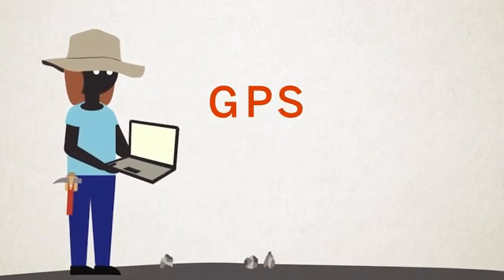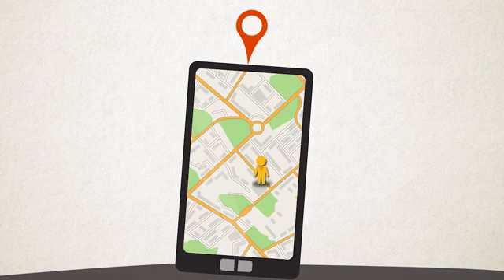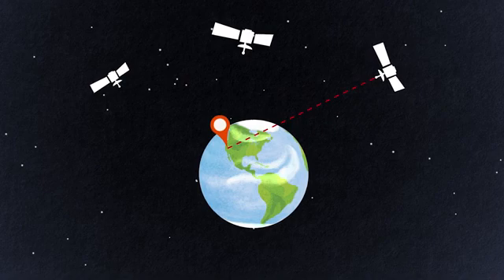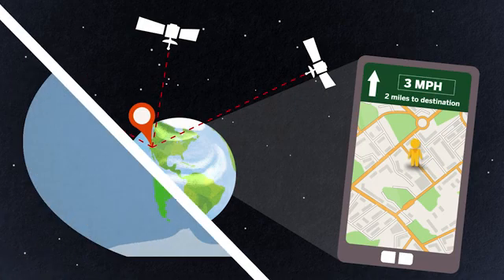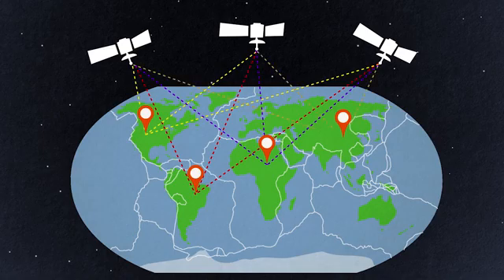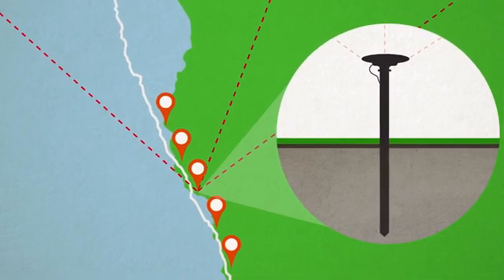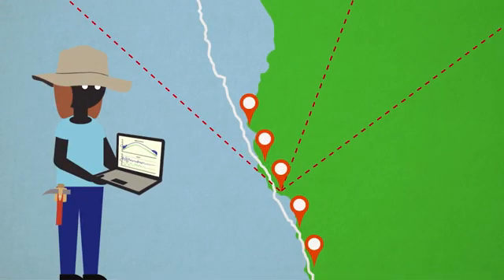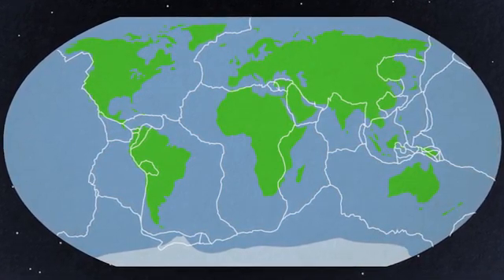Plate Motion and GPS